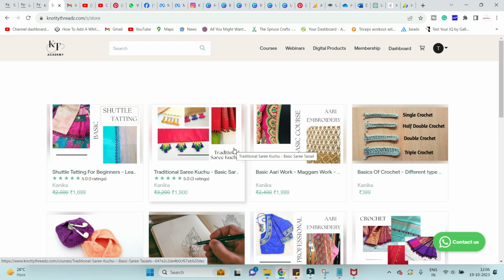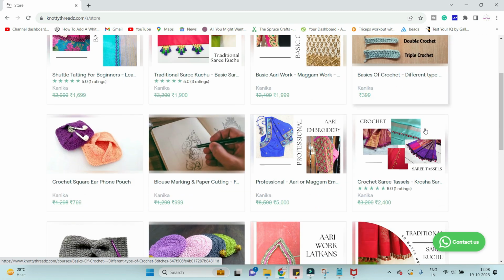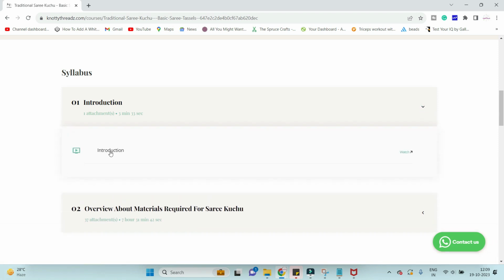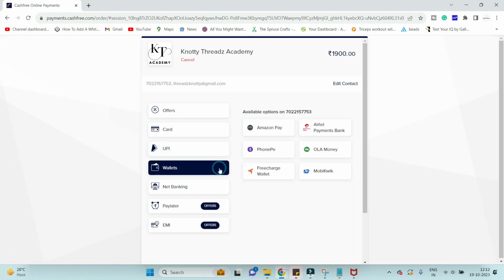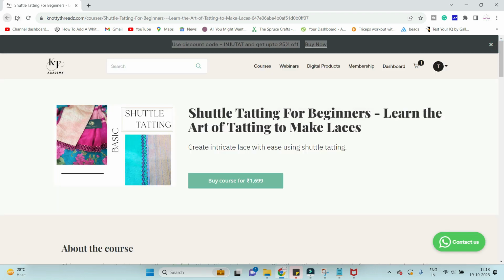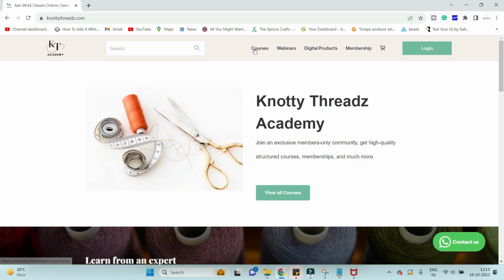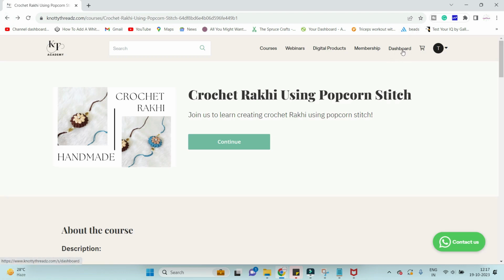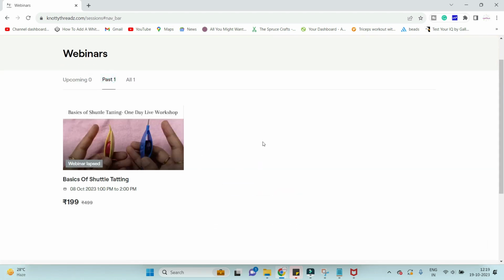All about our Online Academy - Enroll in our Pre-recorded courses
Flexible Learning Model
No fixed timing or duration
Access the courses from anywhere at anytime
Start your creative journey